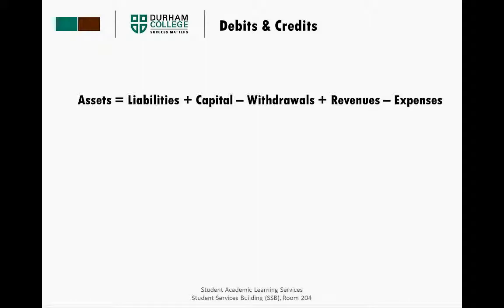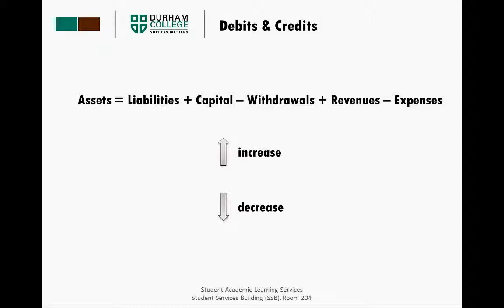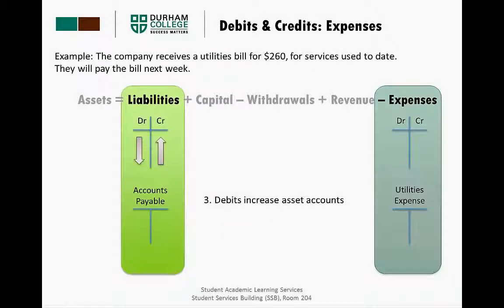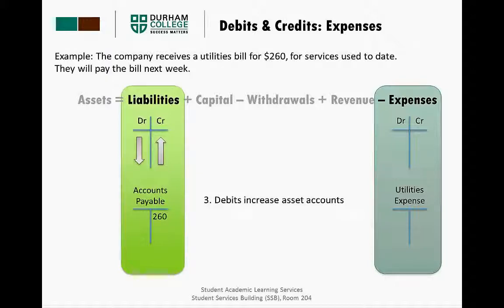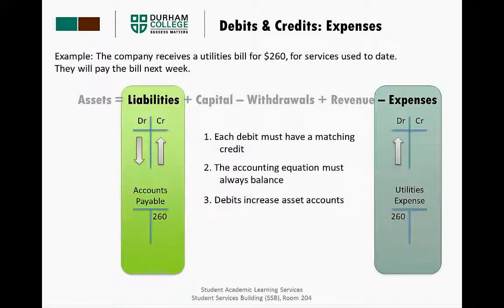Debits & Credits Expenses SALS Durham College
How to handle expense account transactions